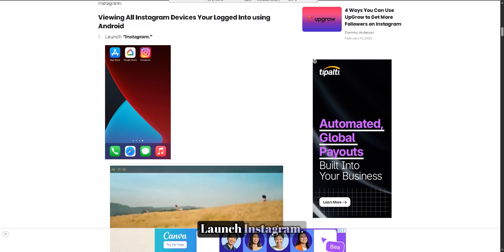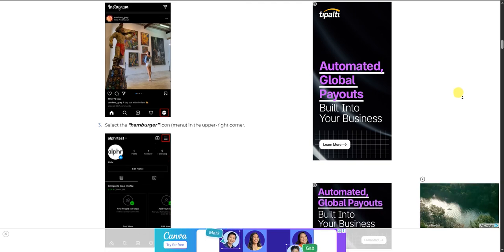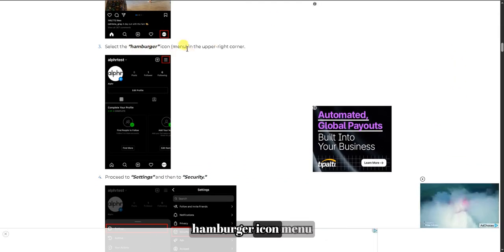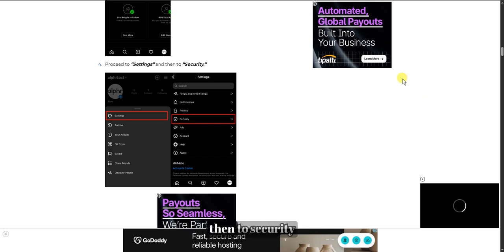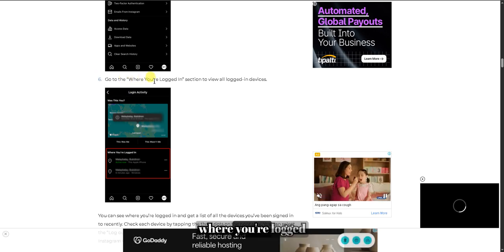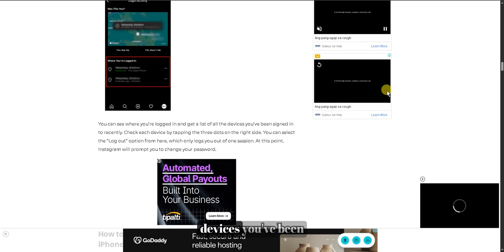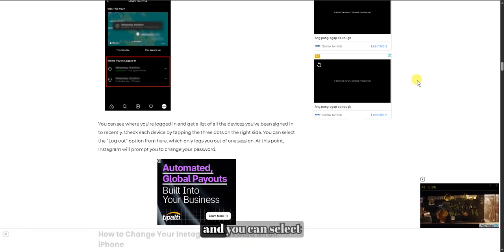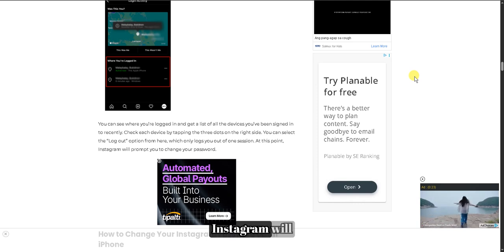NEW! How to Log Out of All Devices in Instagram (2025) 🔒 | Secure Your Account Fast & Easily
Worried someone else is using your Instagram account in 2025? In this video, I show you how to log out of all devices in the Instagram app with subtitles so you can secure your account instantly. Whether it’s for privacy, security, or suspicious activity, this guide covers all steps on iOS and Android.

✅ What You’ll Learn in This Instagram Security Video:
🔒 How to log out of all devices on Instagram
⚙️ Check active sessions and connected devices
💡 Tips to secure your account after logging out
📱 Step-by-step guide with subtitles for clarity
✅ Best practices to prevent unauthorized access

⏳ Timestamps & Video Chapters:
0:00 Intro – Why Log Out of All Devices in 2025
0:20 How to Access Instagram Security Settings
0:40 Logging Out of All Devices
1:00 Tips for Securing Your Instagram Account
1:10 FAQs About Account Security

✅ Protect your Instagram account from unauthorized access
✅ Learn the official method quickly and safely
✅ Perfect for anyone concerned about account security
✅ Keep your personal data and messages safe

✅ Instagram users securing their account
✅ Teens and adults worried about privacy
✅ Influencers protecting their online presence
✅ Anyone wanting full control over their Instagram sessions